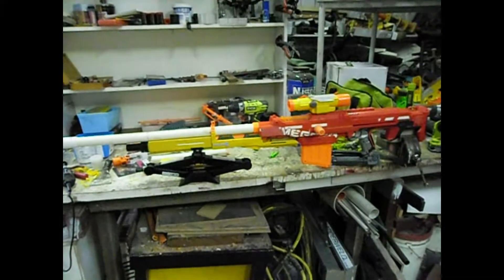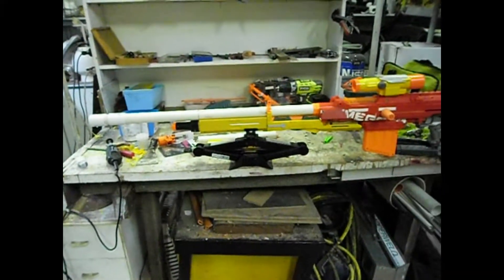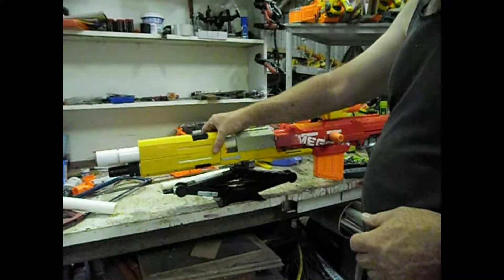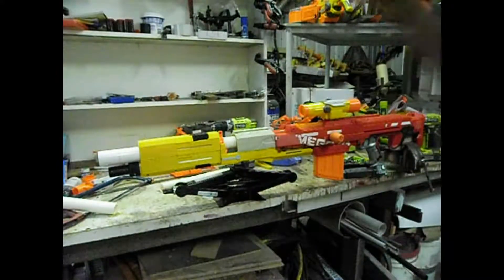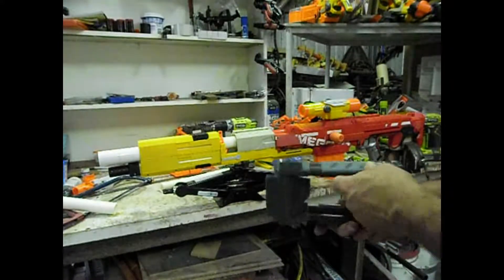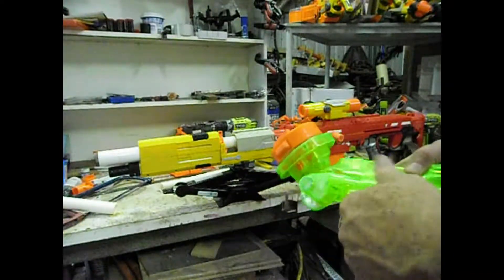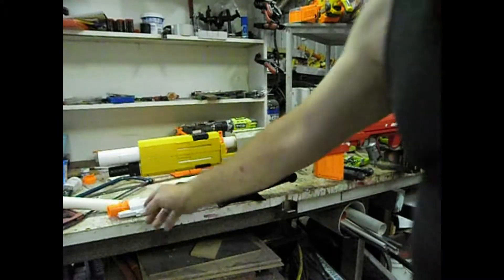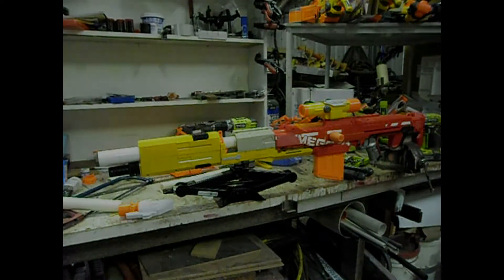A.P.E Rifle part 6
UPloaded this a few days ago and found that it went in the wrong channel, and you know how hard youtube has made it to use the studio now so it's just a straight upload again.